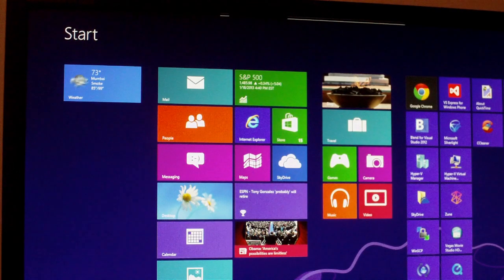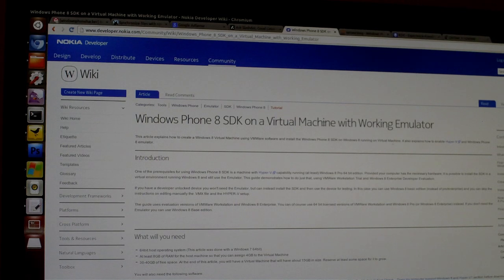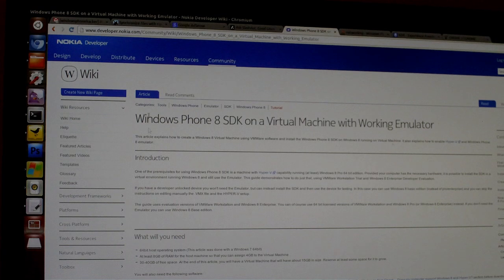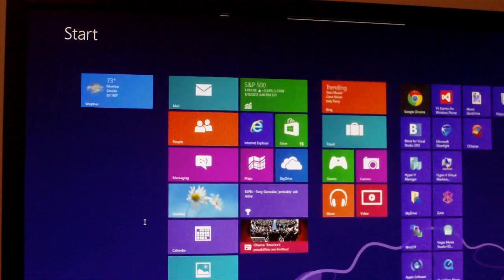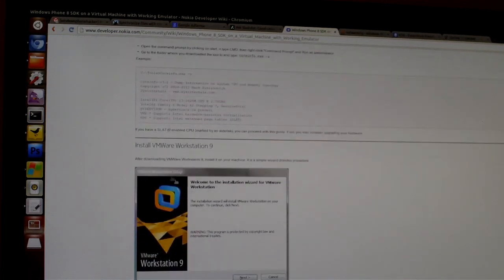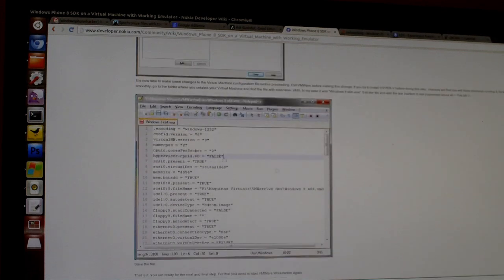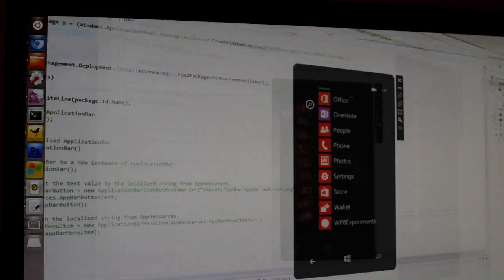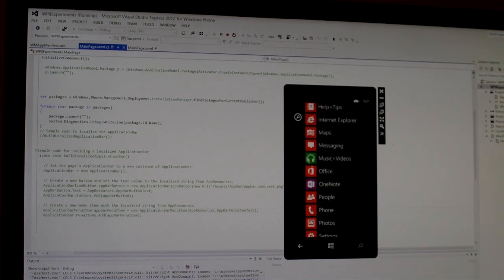Running the Windows Phone 8 Emulator in a Virtual Machine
Using VM Player on Ubuntu to run the Windows Phone 8 SDK and emulator at full speed. Info @